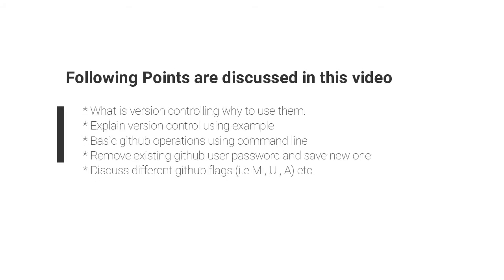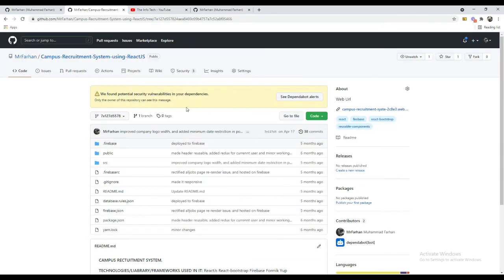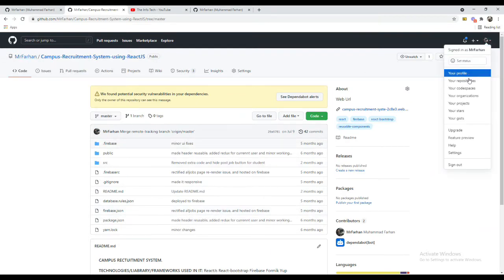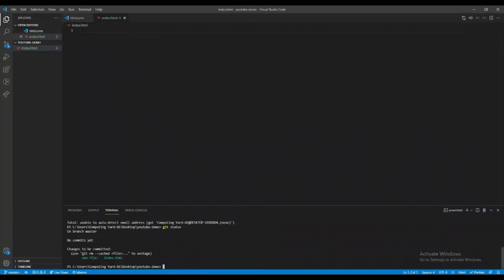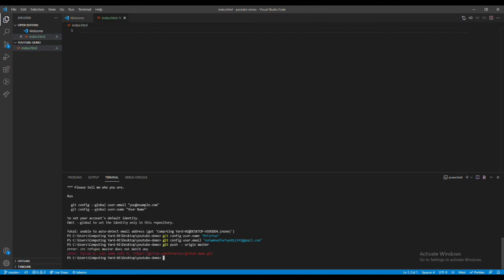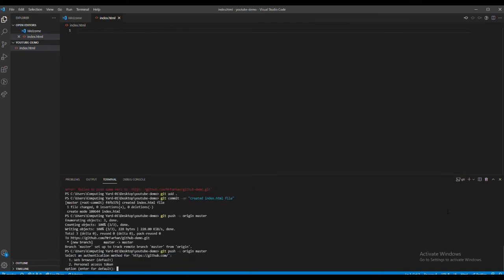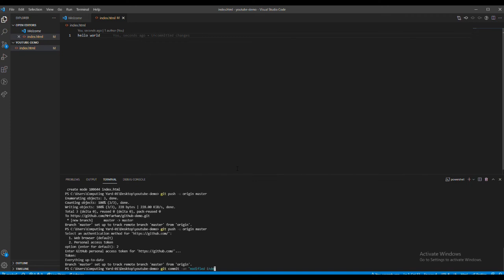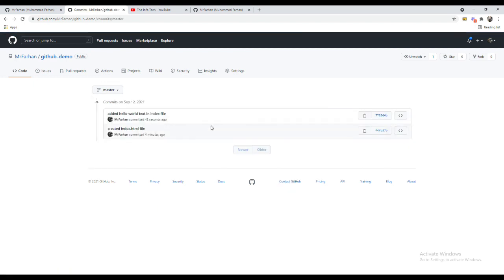Basic Github Opeartions using command Line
Discussion on version controlling, version control with example, Basic Git operations, (git init  , git add . , git commit , git push , git config user.name , git config user.email) etc